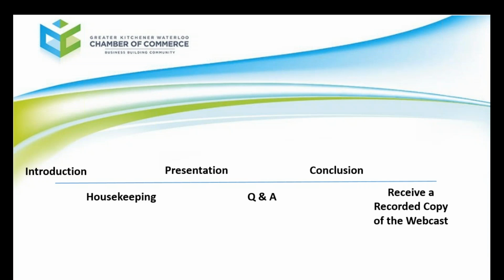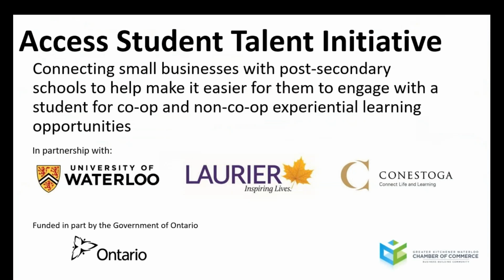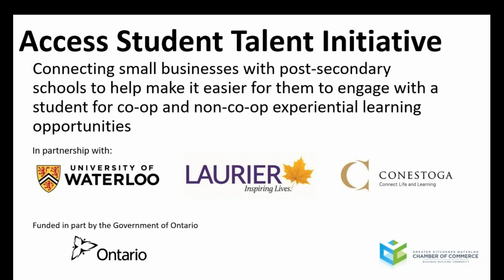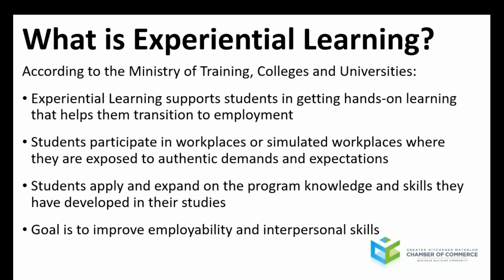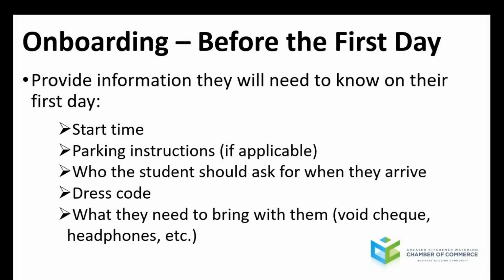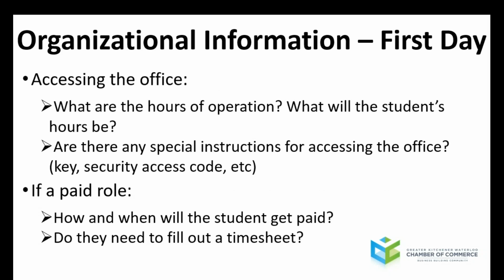Onboarding: A Small Business Approach to Integrating Student Talent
The Greater Kitchener Waterloo Chamber of Commerce’s (GKWCC) Access Student Talent presents their newest webinar, Onboarding: A Small Business Approach to Integrating Student Talent. Join the GKWCC’s Access Student Talent team - Allison Mitchell, Experiential Outreach Coordinator and Mark Griffin, Marketing Assistant - as they explain the value of and best practices for integrating students into an organization. Onboarding resources